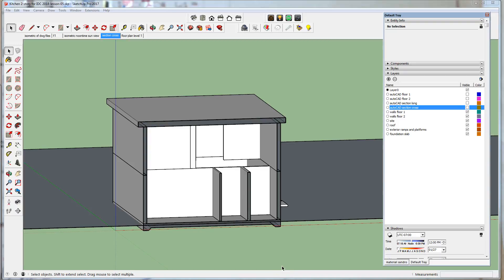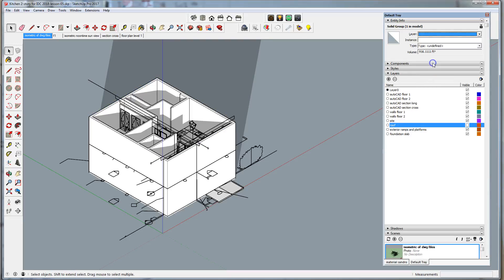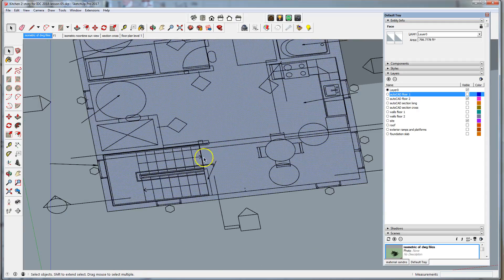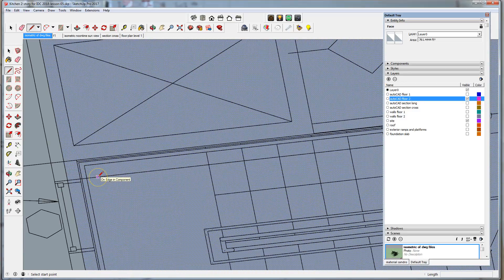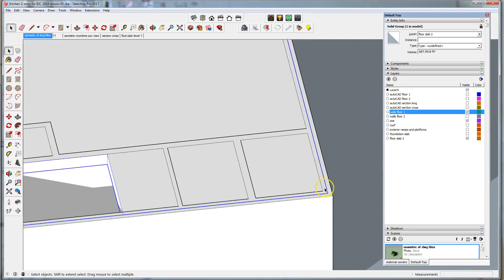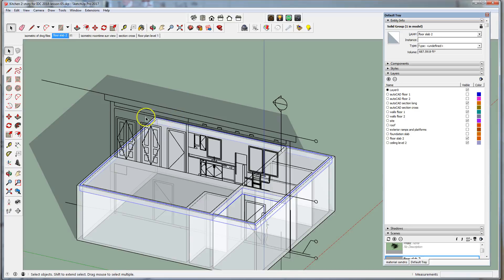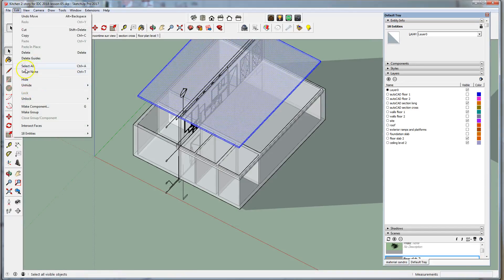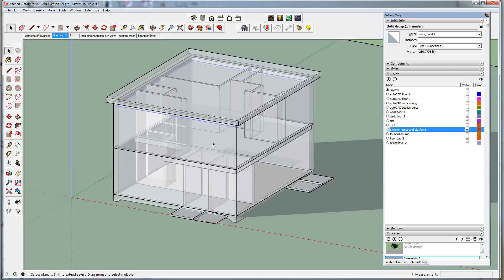IDC floor and ceiling slabs lesson 06